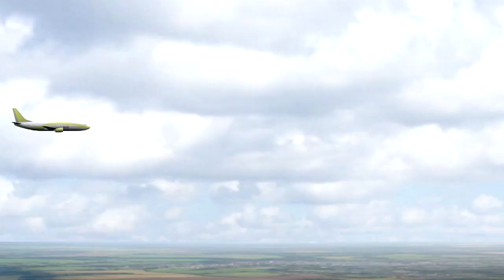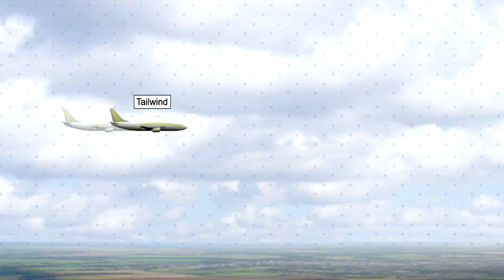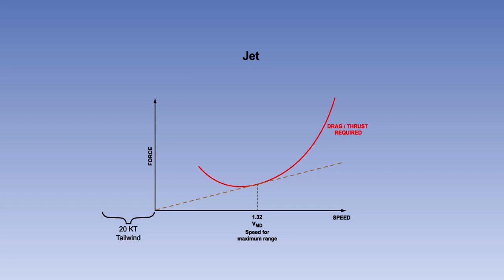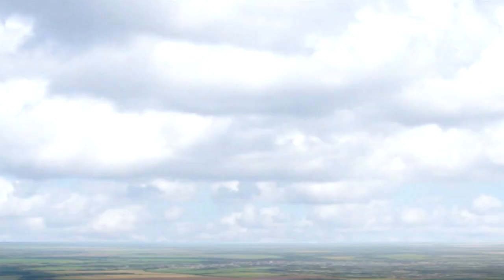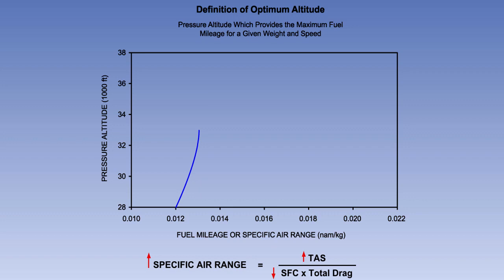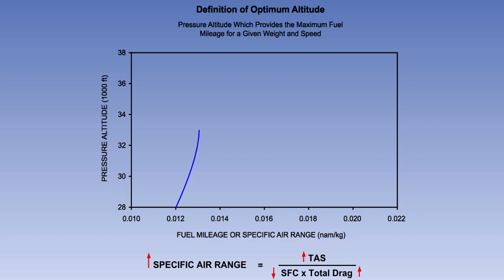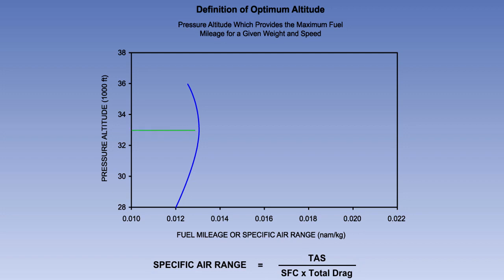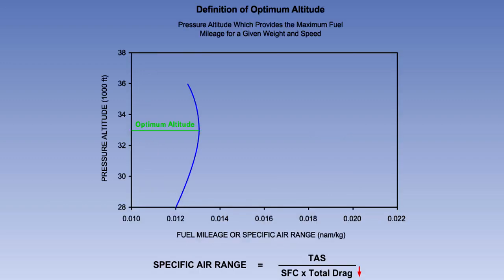19 General Performance Principles En Route Part 5